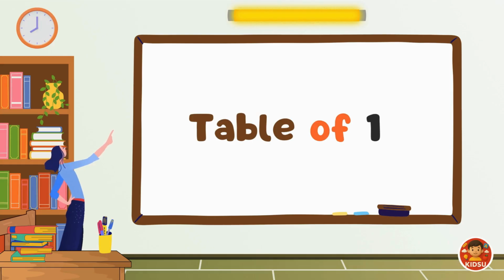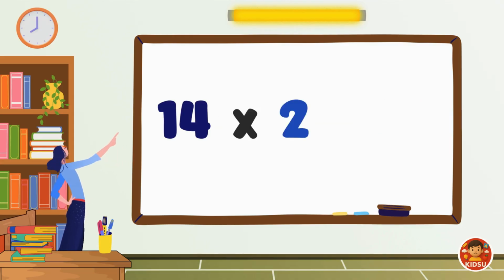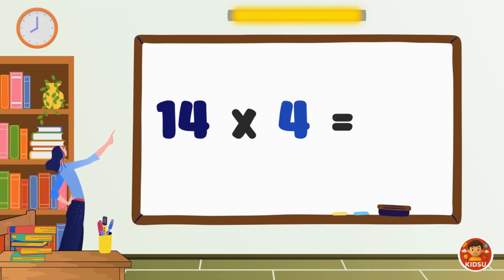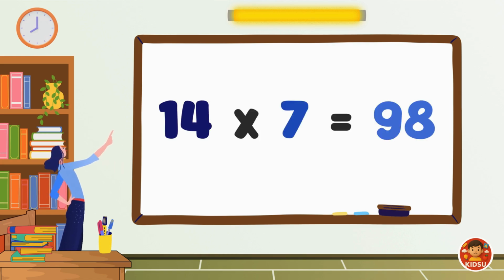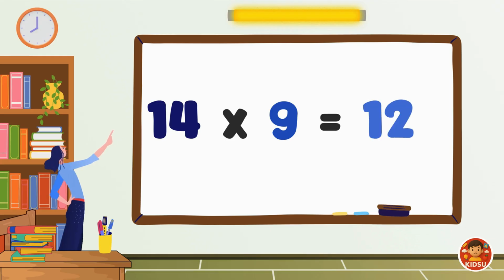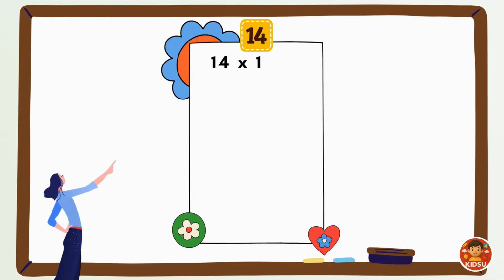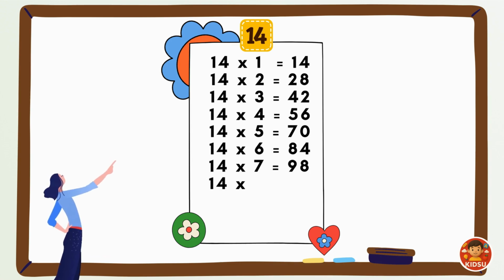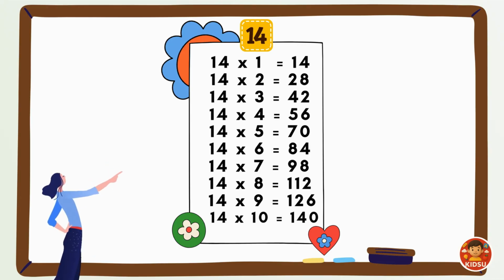Table of 14 | Multiplication Table of Fourteen | Times Table 14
Welcome to our Table of 14 learning video for kids.

In this simple and engaging math lesson, children will learn the multiplication table of 14 from 1 to 10 with clear voice-over, repetition, and easy examples.

This video is perfect for kids, primary students, and beginners to improve multiplication skills, number confidence, and math basics.

✨ What kids will learn:

Table of Fourteen

Easy multiplication practice

Strong math foundations

14 times table
multiplication table of 14
math tables for kids
learn table of 14
kids math learning
easy multiplication
primary math